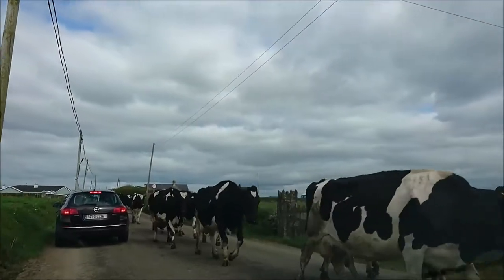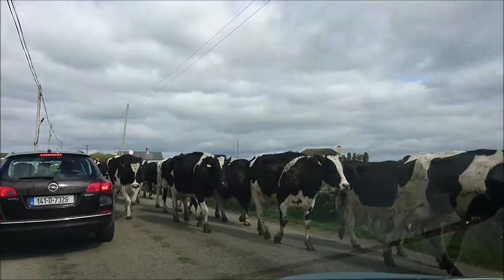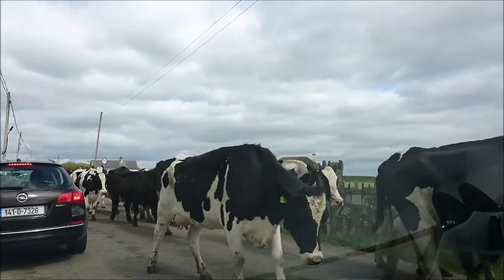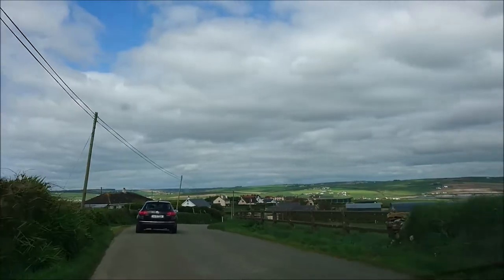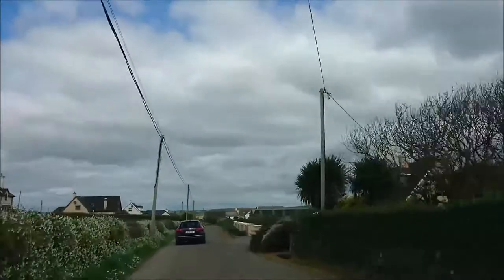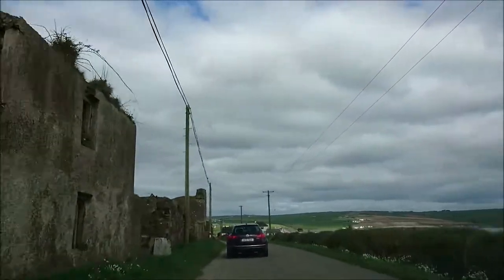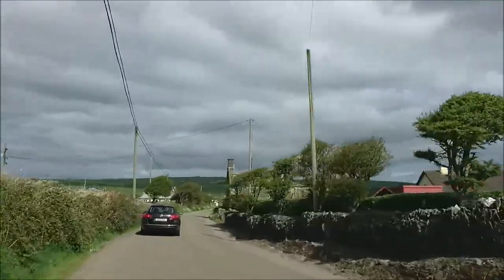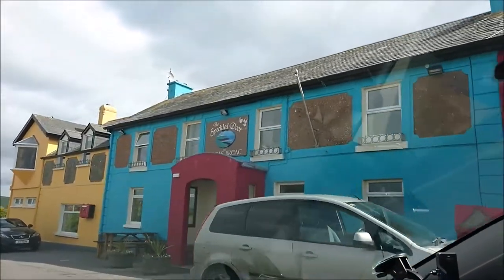Stuck in Irish traffic from Old Head to Kinsale County Cork Ireland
Not an everyday sight, but it does happen when you are in the Irish countryside!

R U in Ireland?

EBooks
Free to see and do in Cork and Dublin

A Journey through Ireland

Dublin Free Things to Do

Pictures from all the filming locations are available for sale from Shutterstock